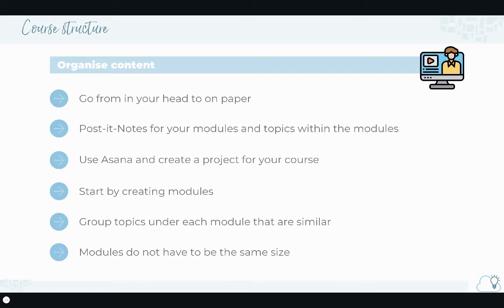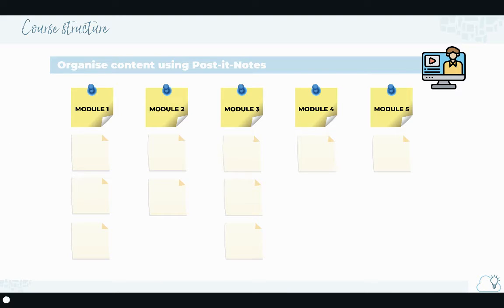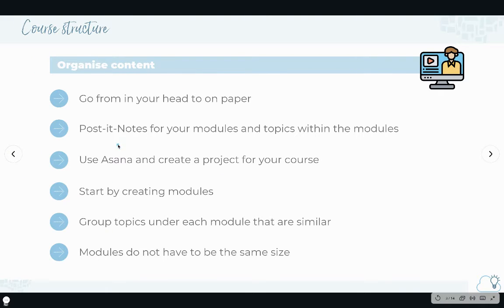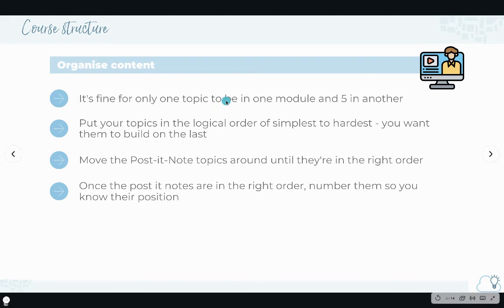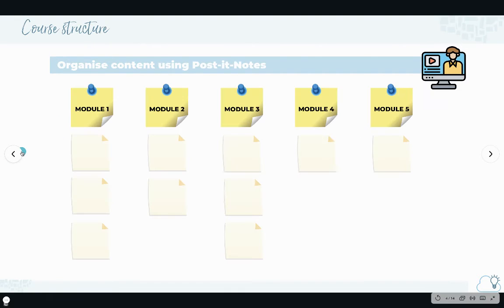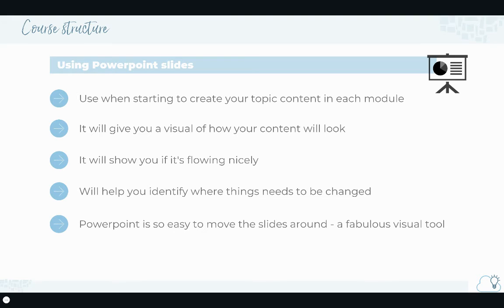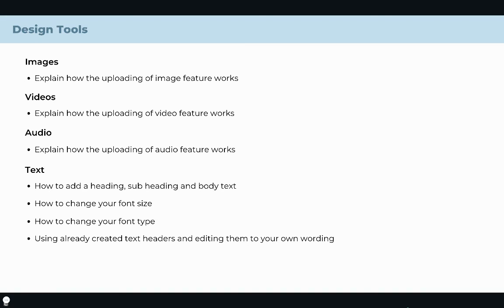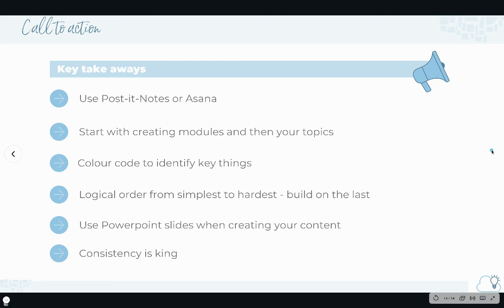Course structure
Here I go through how to structure your content using Post-It-Notes and also structuring using powerpoint slides.